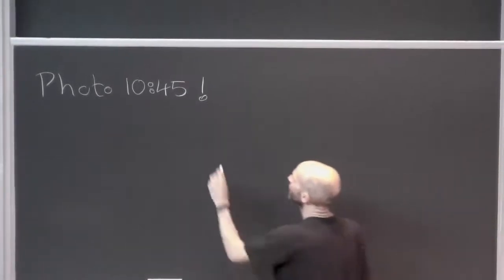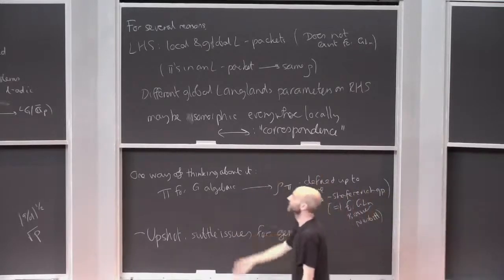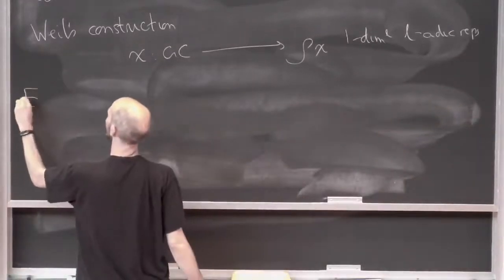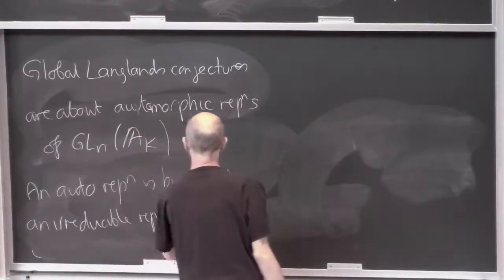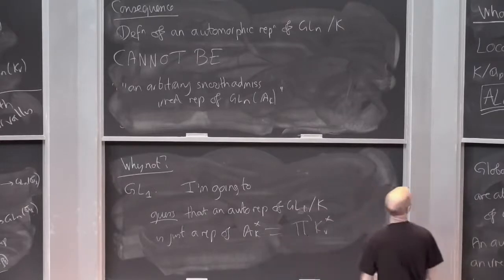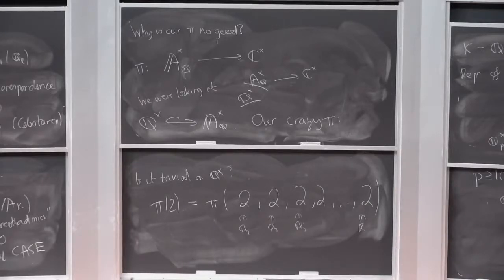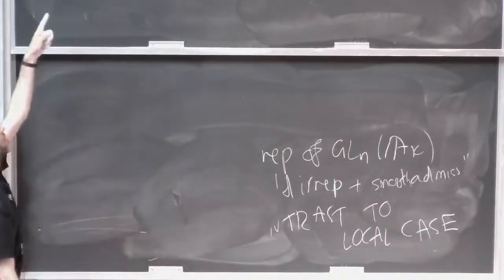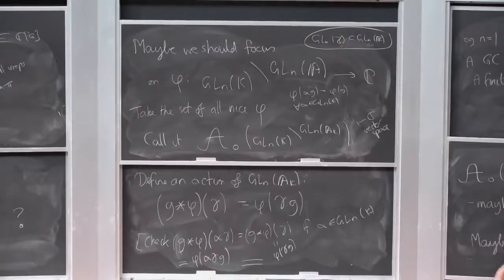Automorphic forms and the Langlands program 2014 Kevin Buzzard 17